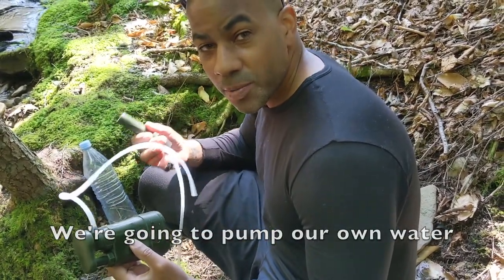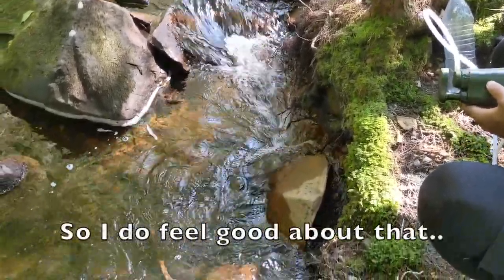Echo Lake 2021 - Backpacking / Camping Trip - New York State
3 day camping trip starting in Woodstock, NY (Overlook Trailhead) to Echo Lake (About 5 miles to campsite) So much fun!

Skillshare Classes available!

How to make Augmented Reality style art:
Shading 102: Marhsmallow Time!